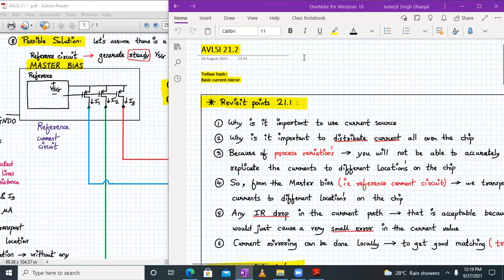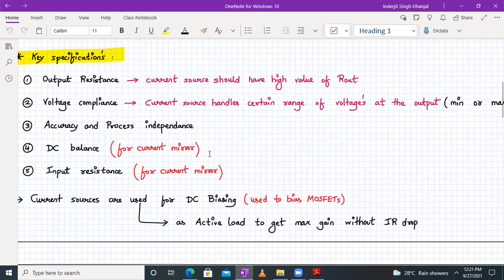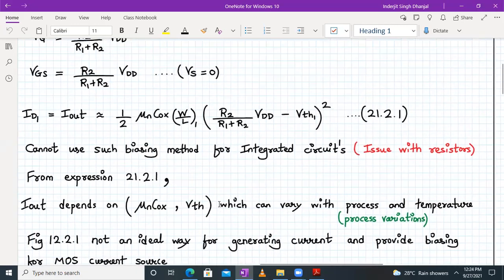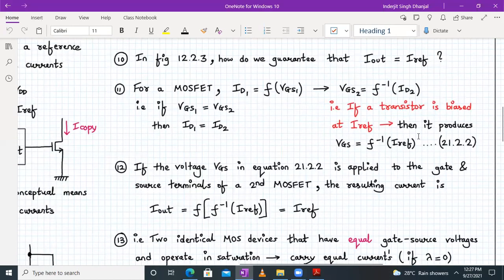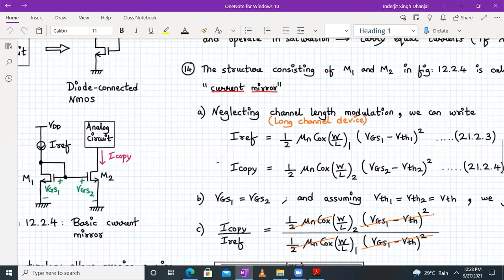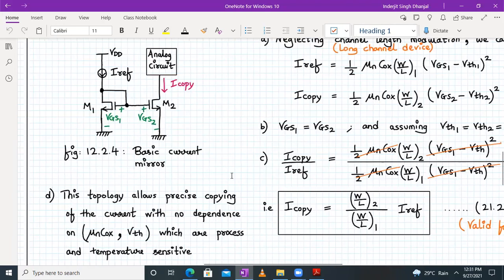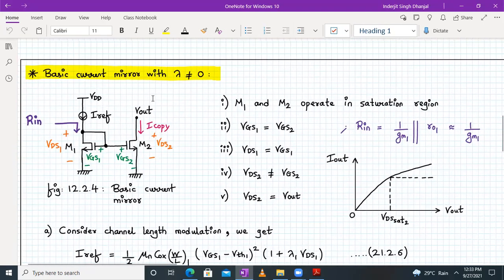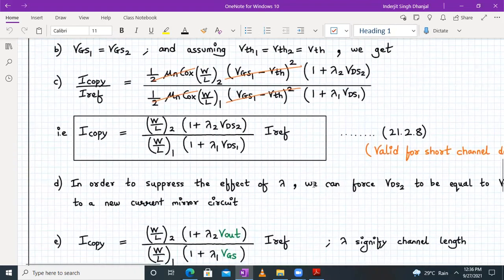Analog VLSI Design Lecture 21 Part 2: Basic Current Mirror circuit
AVLSI lecture 21 part 2 covers the following topics:
1. Revisiting AVLSI 21.1 topic
2. Key specifications of current source and current mirror
3. Basic current mirror concept
4. Basic current mirror analysis with lambda = 0
5. Basic current mirror analysis with lambda non-zero